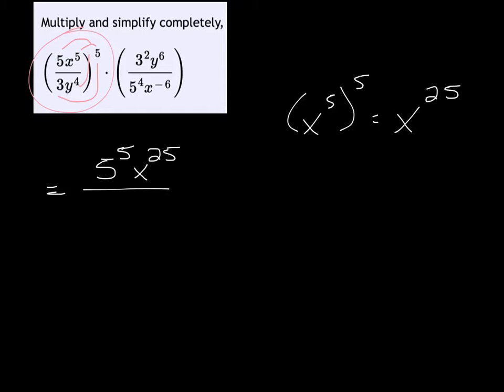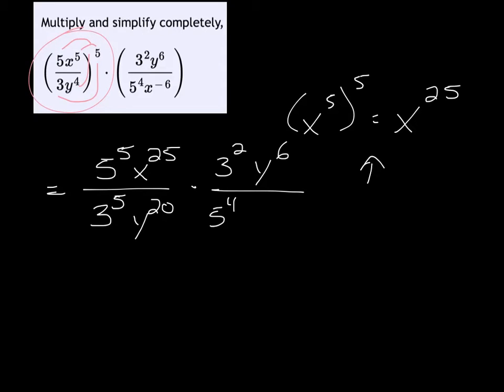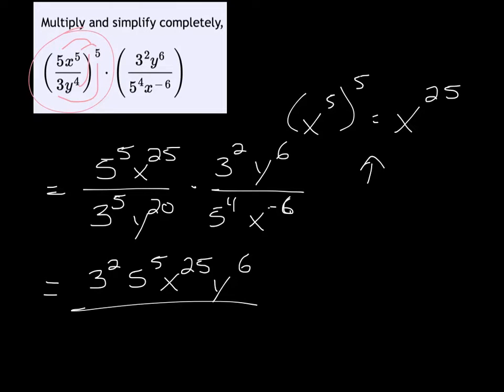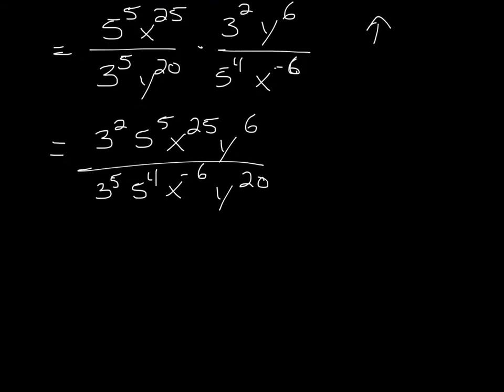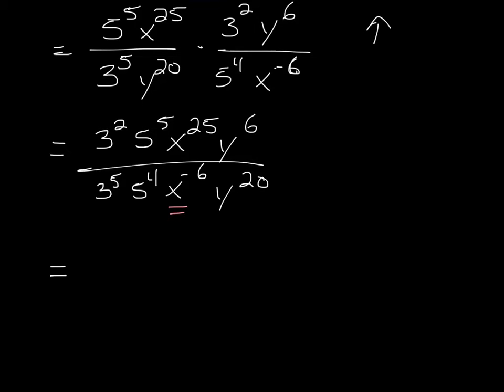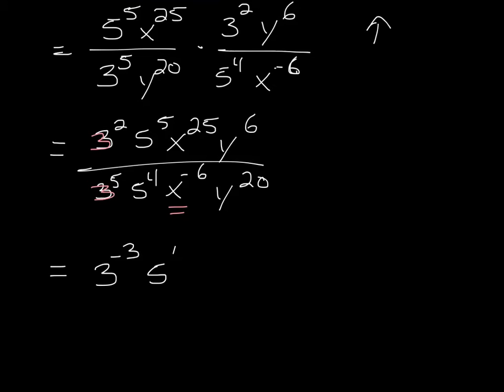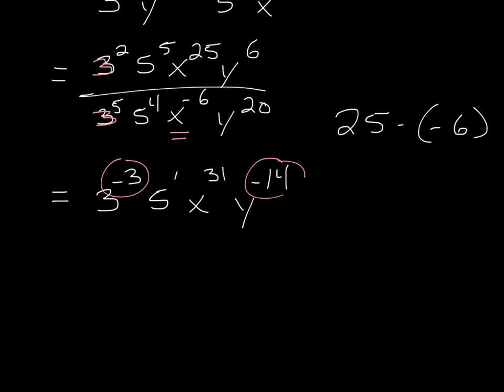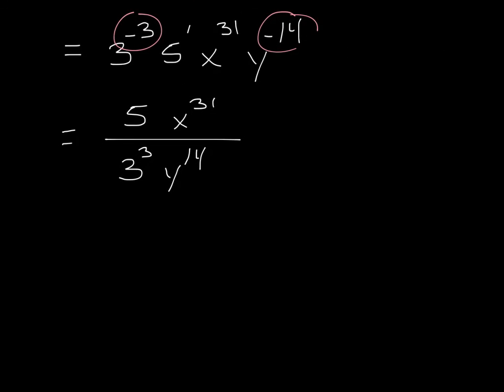Negative exponents Mult